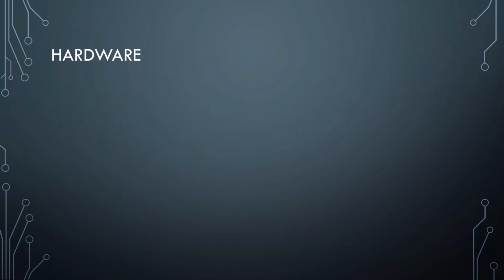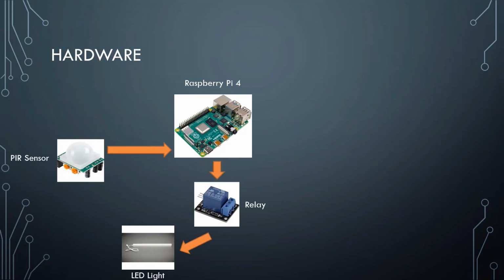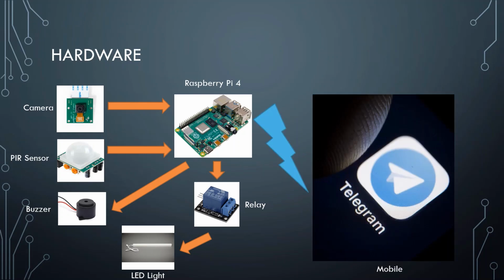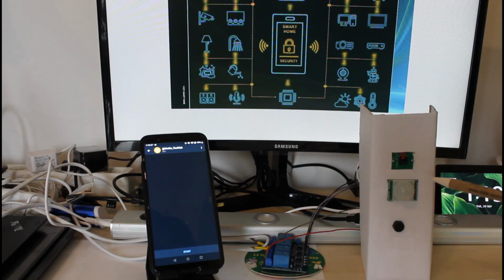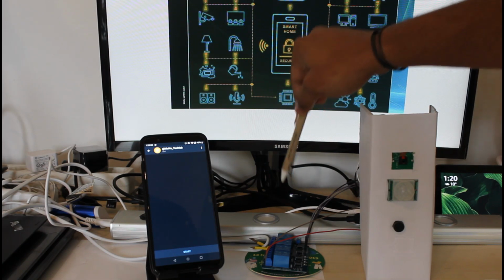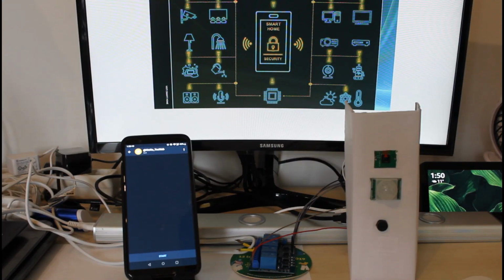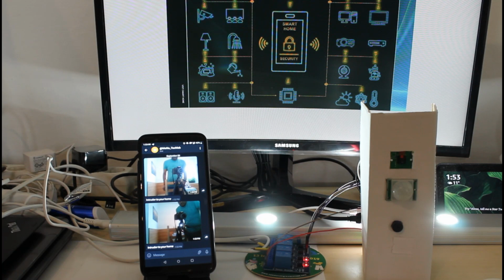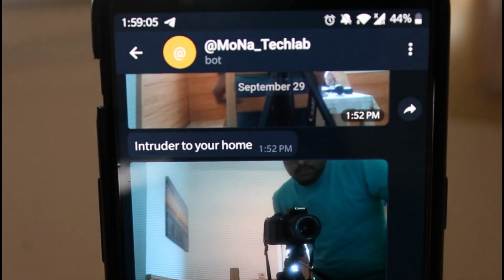DIY : SMART HOME - Intruder Alert - Raspberry Pi4 + Pi Camera + Telegram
Low cost simple Raspberry Pi based intruder alert system, which not only alert through a message but also send the picture of Intruder to the Telegram.